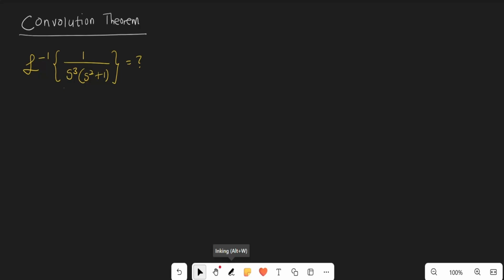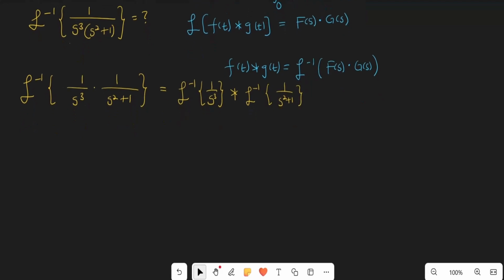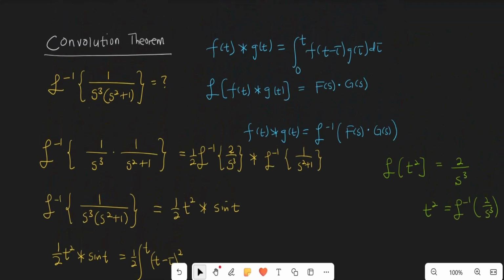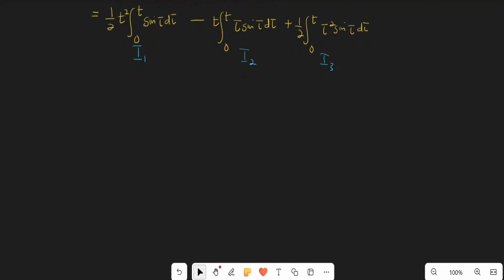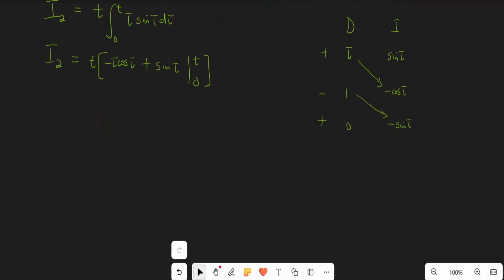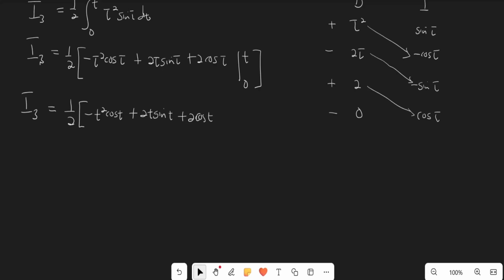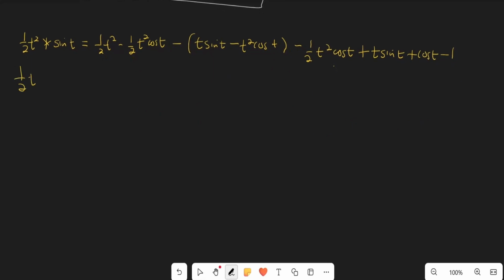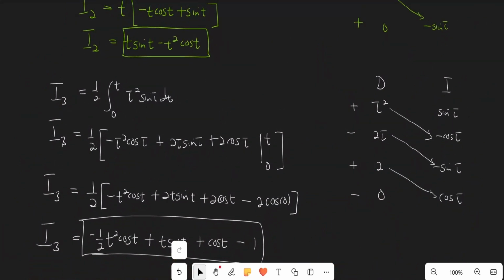Inverse Laplace Using Convolution (Step-by-Step) (Part 3)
In this video, we break down the Convolution Theorem in Laplace Transforms and show how to use it to compute inverse Laplace transforms step by step.

This is a must-know technique for solving differential equations and simplifying difficult inverse Laplace problems.

Perfect for students studying:
1. Differential Equations
2. Engineering Mathematics
3. Advanced Calculus